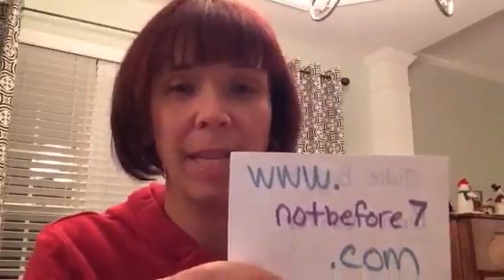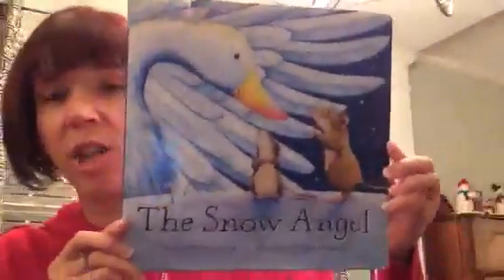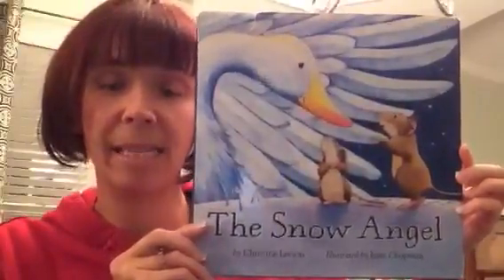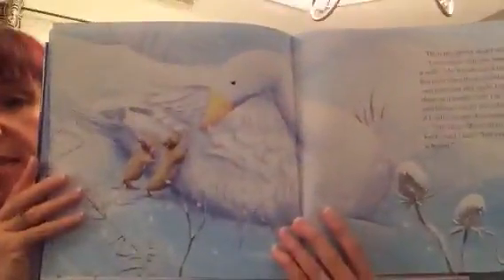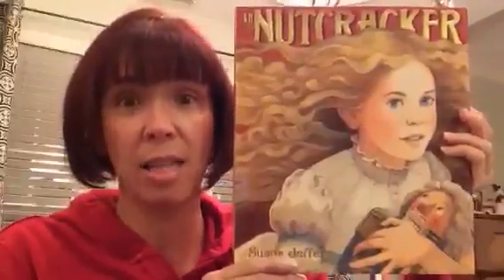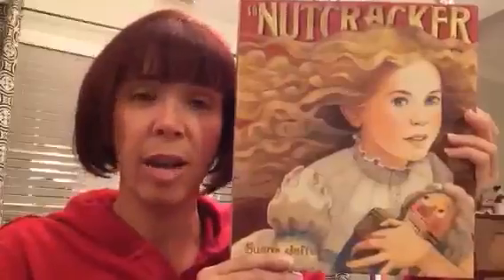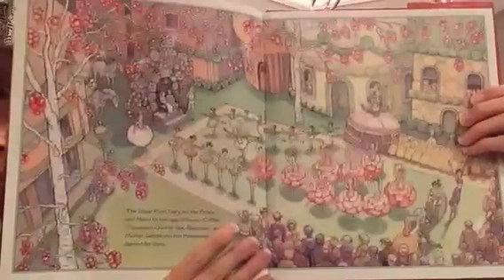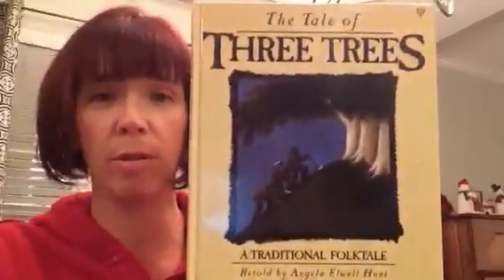My favorite Christmas Books.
Recorded on 12/09/2015 03:05 AM UTC by notbefore7
Live viewers: 12
Heart count: 2076